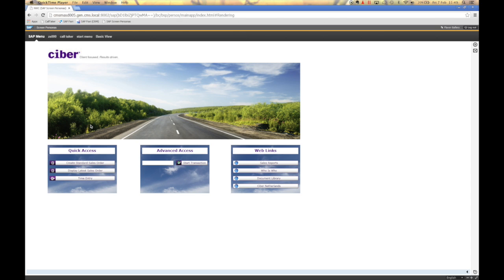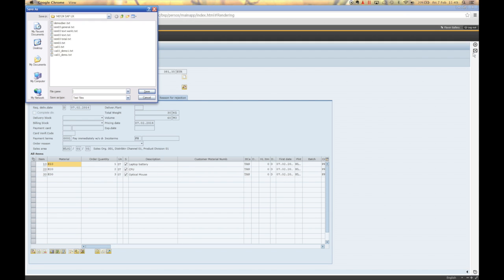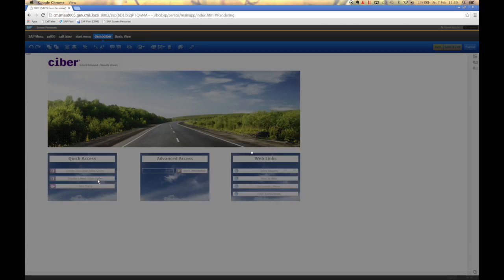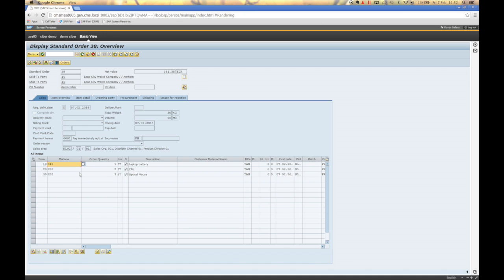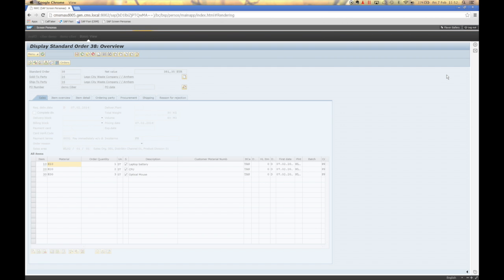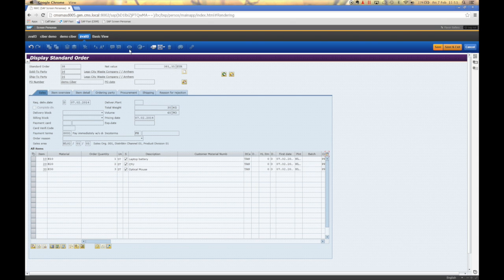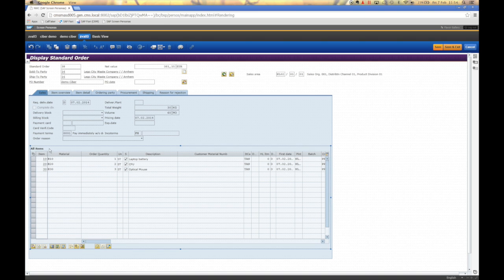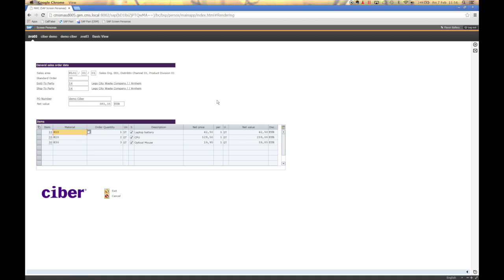Display sales order, scripting and customizing with SAP Screen Personas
With SAP Screen Personas some basic scripting to display a sales order and to modify the screen.